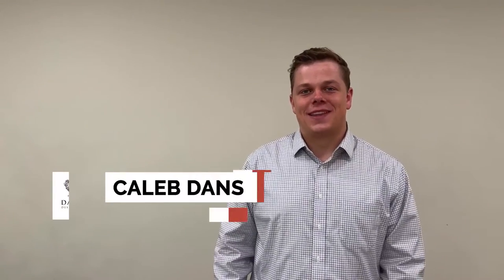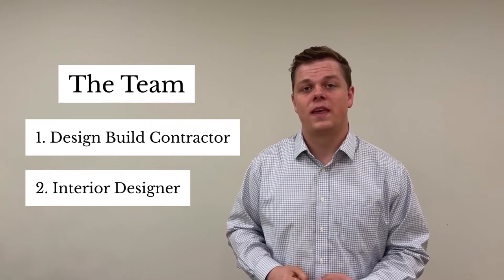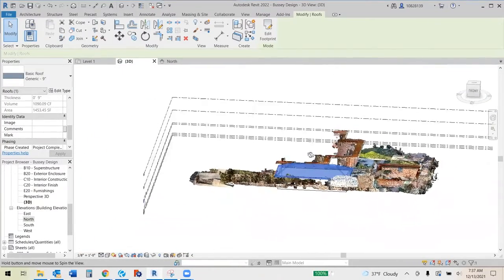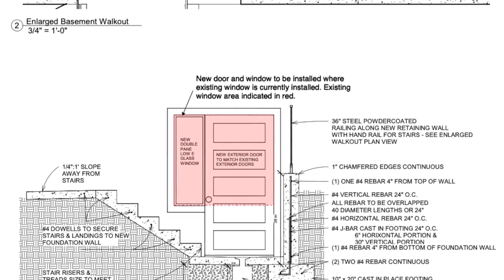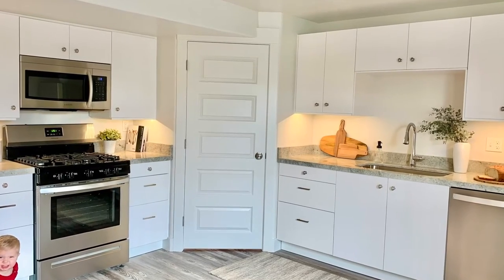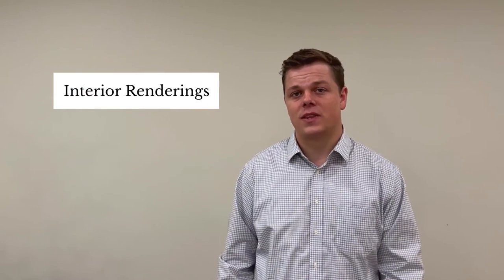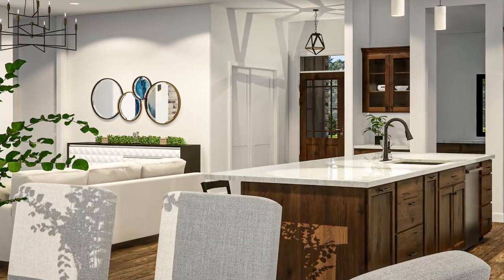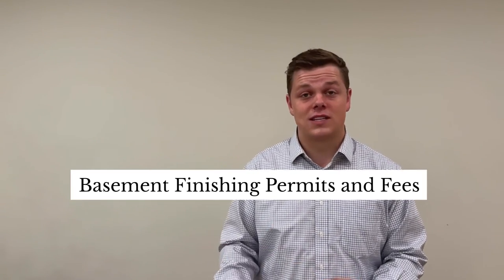Plans and Design | What Does it Cost to Finish a Basement?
Click play to learn about the plans and design phase of the basement finishing process. Do you want to finish your basement in or near Herriman, Utah? I will go into detail about what is completed in this phase as well as some cost examples.